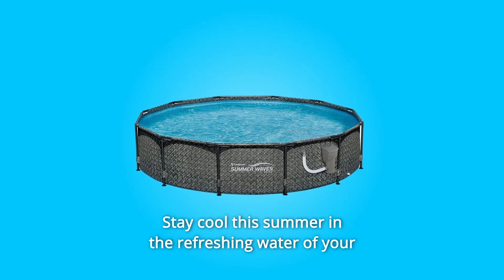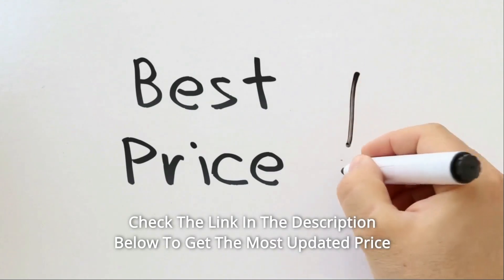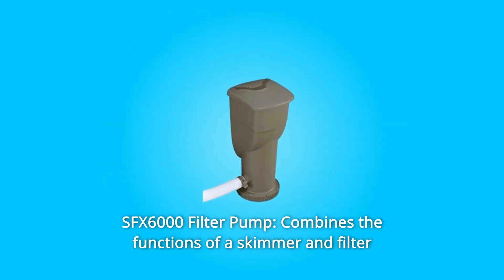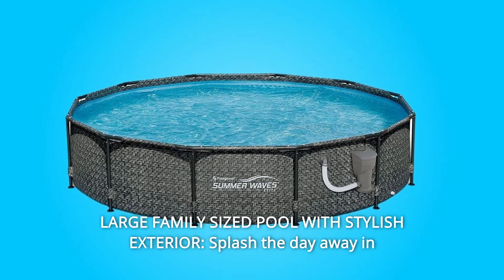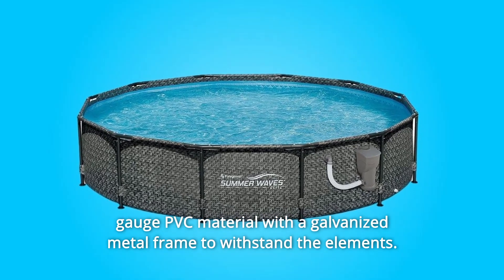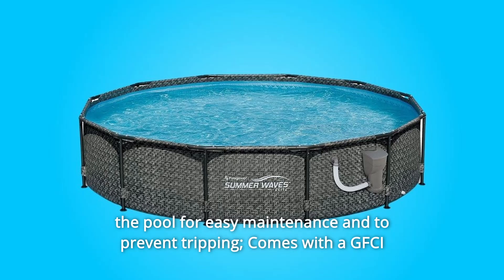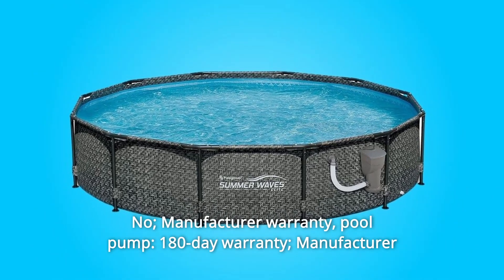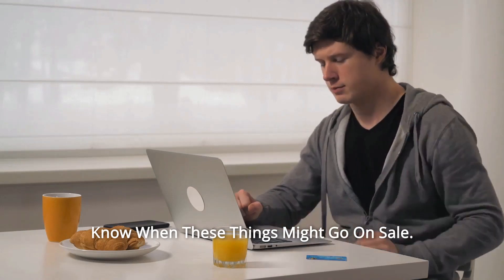Summer Waves Above Ground Swimming Pool Review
Check Amazon's latest price (These things might go on Sale)

This summer, cool off in the cool water of your Summer Waves Active Frame Pool. This aboveground pool is both sturdy and simple to set up, with a helpful filtration system and a fashionable outside wicker print that mixes in with your outdoor furniture and décor. Simply fill the pool with water and enjoy hours of splashing pleasure with this outstanding bargain pool.

Number 1. Rust-resistant galvanised steel frame, stronger and sturdier oval frame tubes, and snap-in design for quick and easy setup

Number 2. SFX6000 Filter Pump: Combines the tasks of a skimmer and a filter pump into a single item that connects to the pool's sidewalls for easy maintenance and to avoid tripping.

Number 3. Endure the Elements: A strong, robust liner made of triple-layer material is designed to withstand the elements and prevent punctures in the summer.

Number 4. POOL FOR A LARGE FAMILY WITH A STYLISH EXTERIOR: With an above-ground circular frame pool that measures 12 feet in diameter and 2.75 feet deep, you can splash away the day in the comfort and privacy of your own backyard.

Number 5. DURABLE DESIGN: Designed to withstand the elements with a triple-layer polyester mesh and high gauge PVC material, as well as a galvanised metal frame.

Number 6. QUICK INSTALLATION: With a snap-in design, you can have this pool up and running in minutes.

Number 7. SFX600 FILTER PUMP INCLUDED: Includes SFX600 filter pump, which combines the functions of a skimmer and a filter pump in one device and connects to the pool's sides for easy maintenance and to avoid tripping. A GFCI plug and one type D filter cartridge are included.

Number 8. SPECIFICATIONS: 12 foot diameter; 1,600 gallon capacity; Yes, the liner is included; yes, the filter pump is included; no, the cover is not included. No; no; no; no; no; no; no; no; no; no; no Pool pumps are covered by a 180-day manufacturer's guarantee, while pool liners are covered by a 90-day manufacturer's warranty.

Searches related to Summer Waves Above Ground Swimming Pool Review